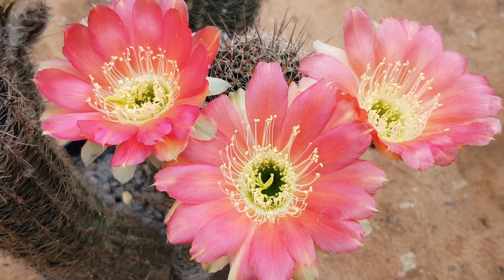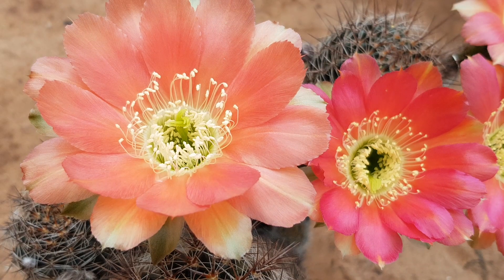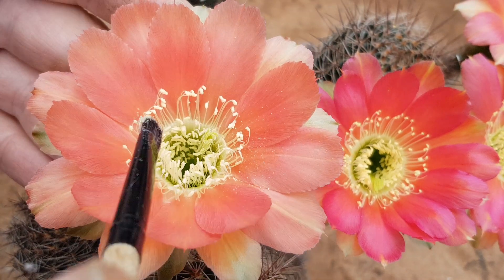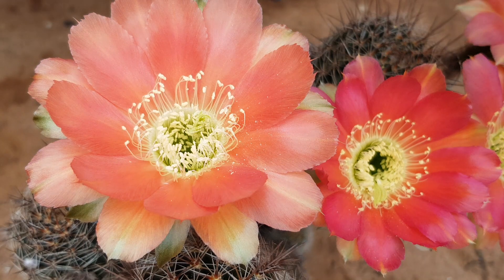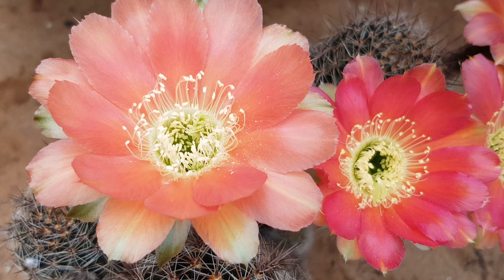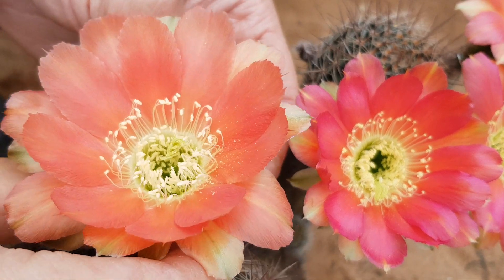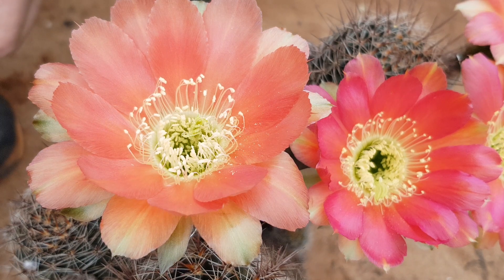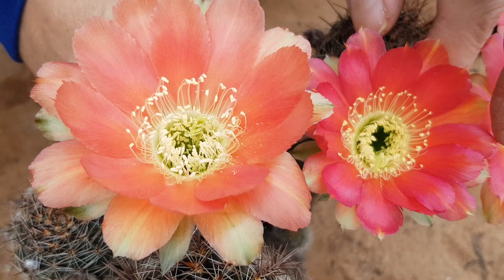Two Sisters from the same Cross: Lobivia densispina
These two Lobivia densispina hybrids were grown from the same batch, and look very similar to each other. In total I have four different plants from this batch, and two are world class with a yellow throat, and these two are very good! Love them!